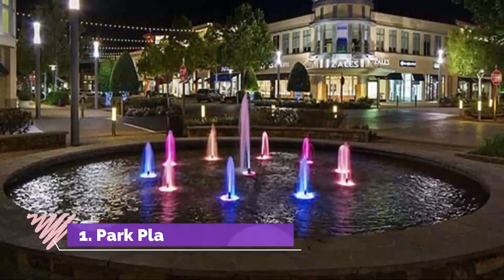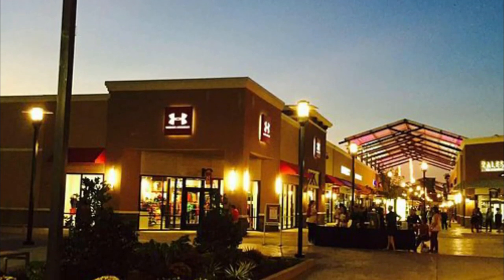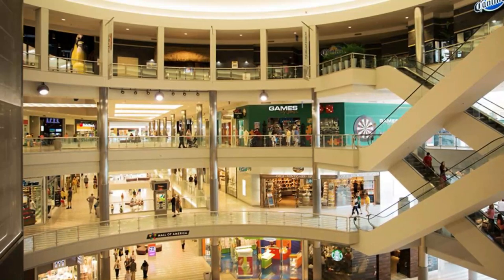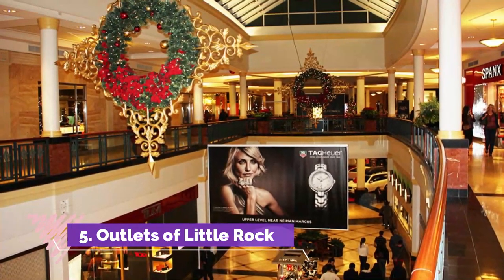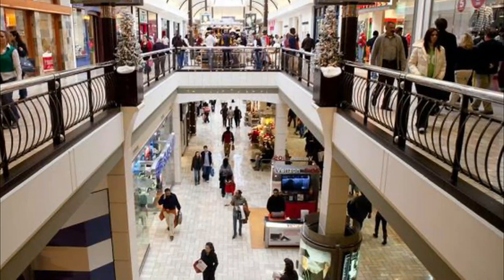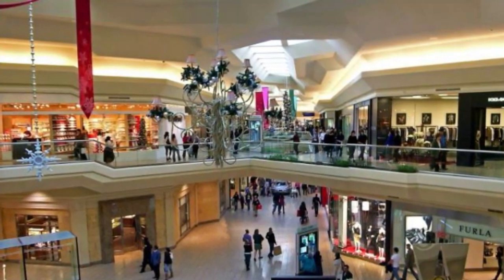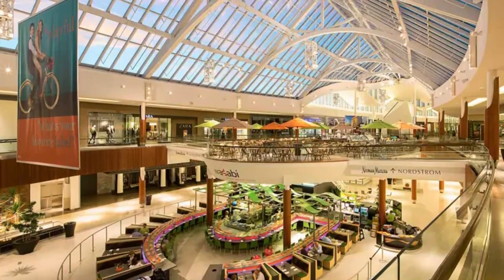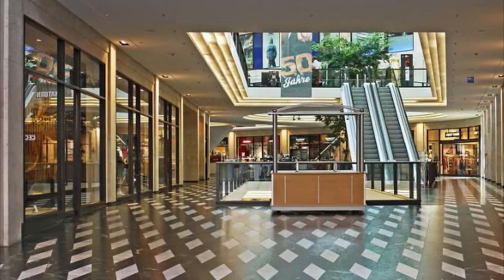Top 10 Shopping Malls to Visit in Arkansas | USA - English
The Arkansas has no shortage of shopping Malls, but not all of them are made equal, and some are particularly outstanding. Malls have always been a popular American pastime because of their timeless combination of retail stores and alluring restaurants. In this video, we will show you the top 10 Shopping Malls to visit in Arkansas.

There are many Shopping Malls in Arkansas. USA has some of the best Shopping Malls in Arkansas. We collected data on the top 10 Shopping Malls to visit in Arkansas. There are many famous Shopping Malls in Arkansas and some of them are Shopping Malls in Arkansas. People from all over USA love these Arkansas Shopping Malls which are also Arkansas famous Shopping Malls.